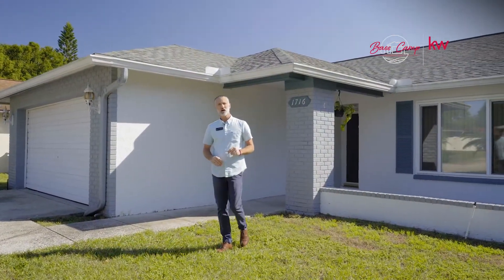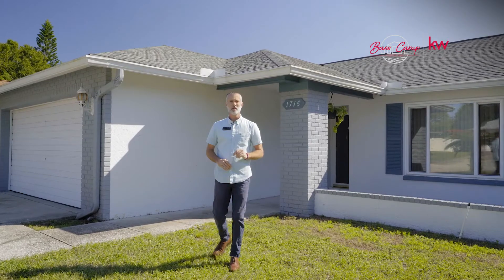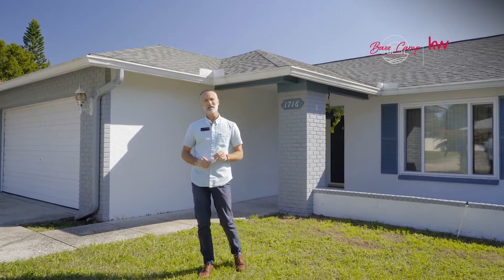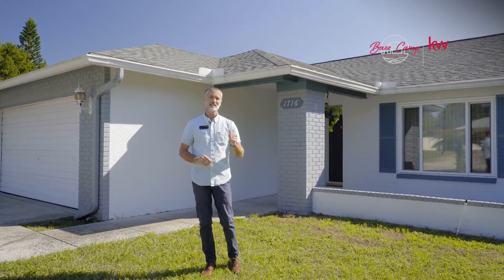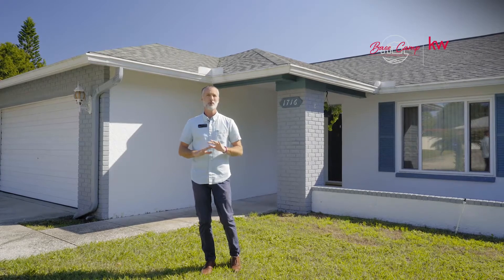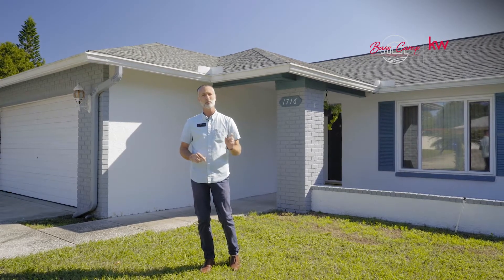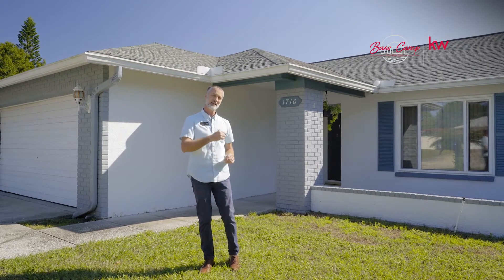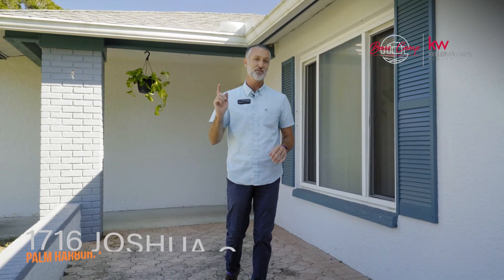1716 Joshua Ct, Palm Harbor, FL 34683 - Agent Virtual Tour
Join Jake Yencarelli on the virtual tour of this Palm Harbor home!